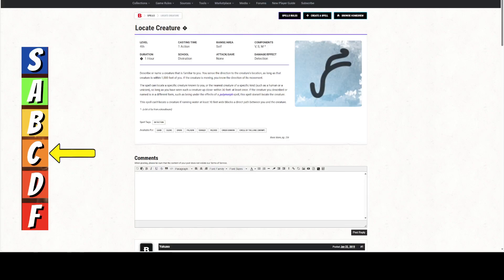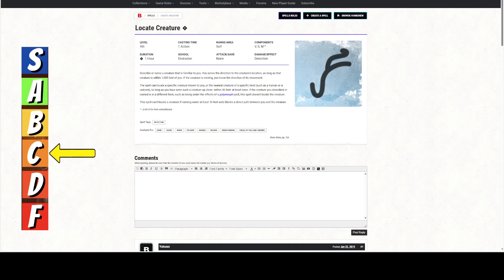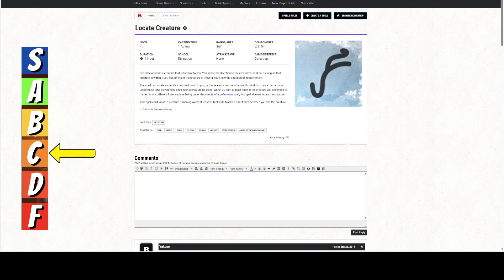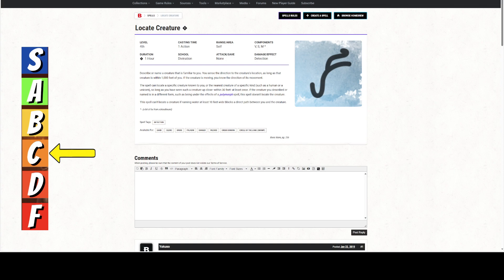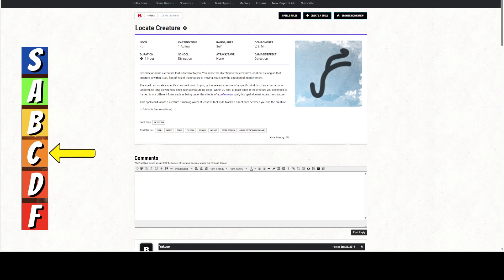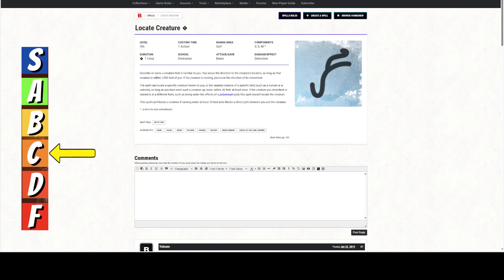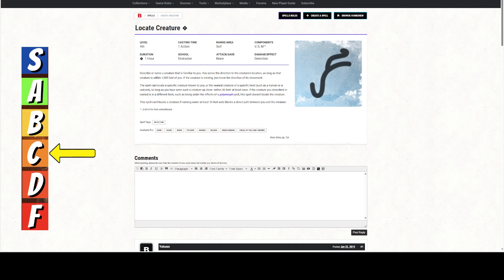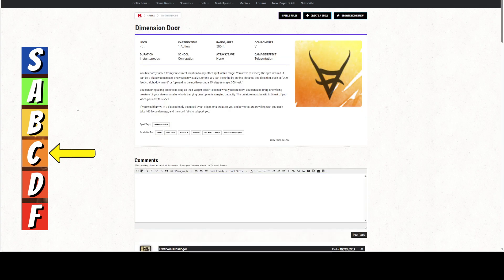LOCATE CREATURE How To Use Knowing The Limitations for Dungeons and Dragons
In this video we are reviewing Locate Creature. Is Locate Creature Good or Not? How to use Locate Creature? What are the limitations for Locate Creature?